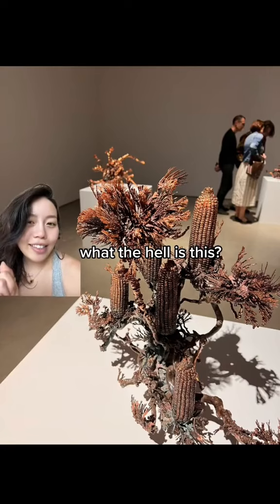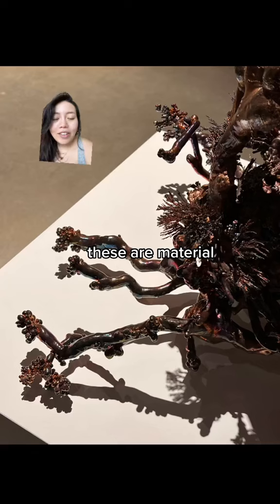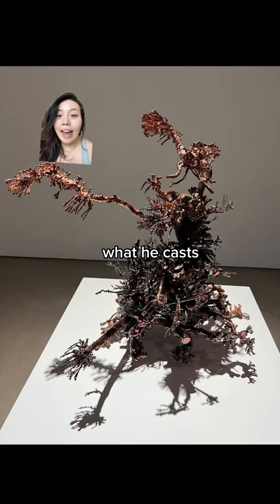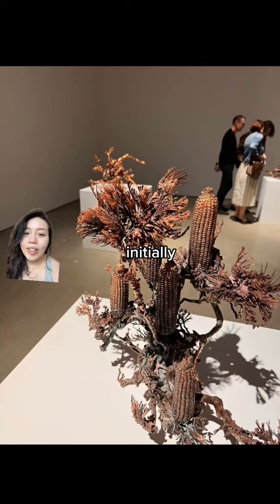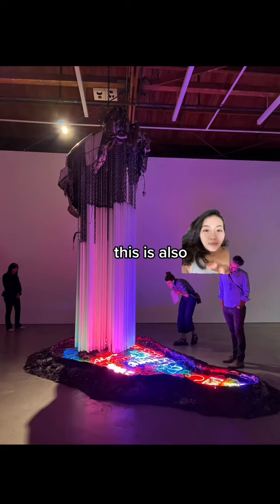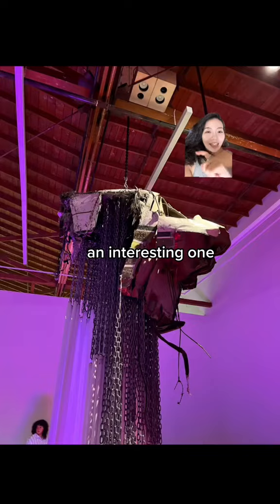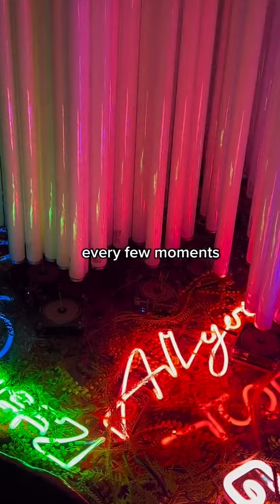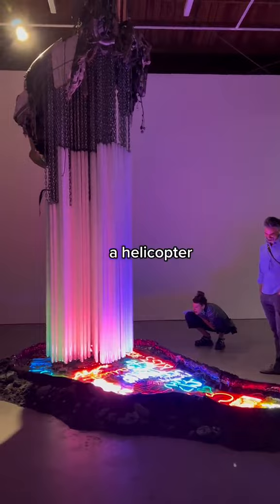Max Hooper Schnider’s Apocolyptic LA artgallery